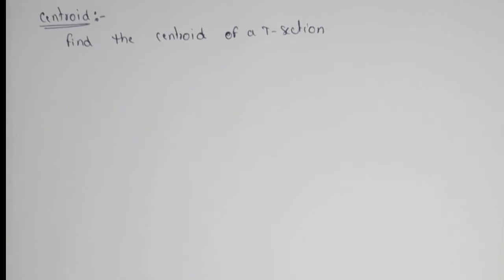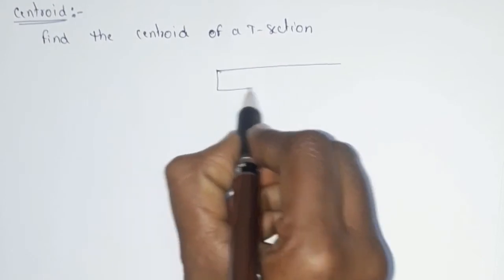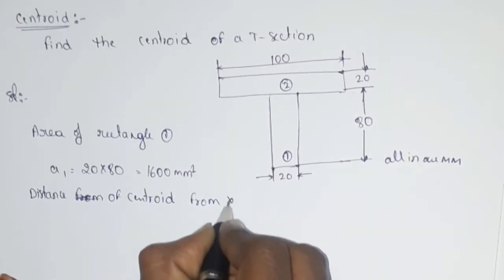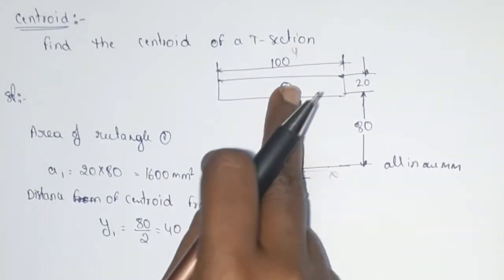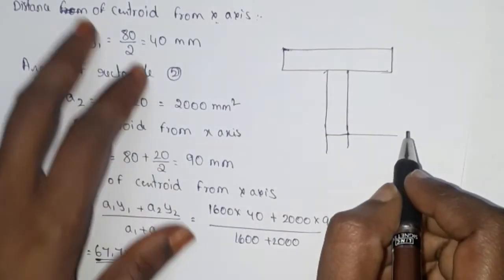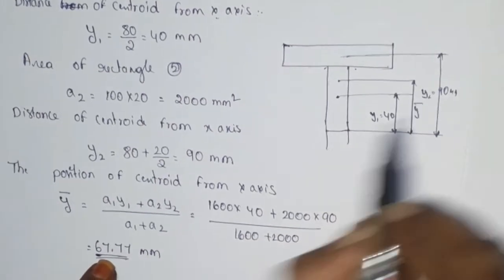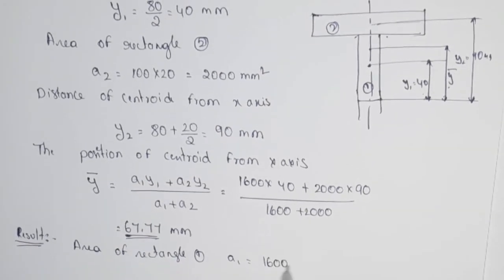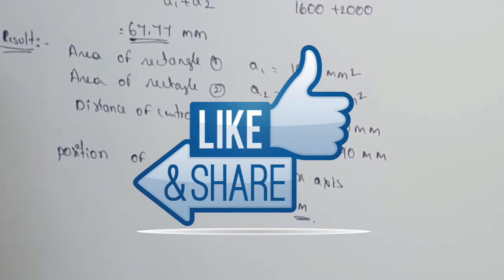CENTROID OF A T --SECTION ll Engineering mechanics in telugu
Hi
In this video i am explaining and solving tha problem on t --section